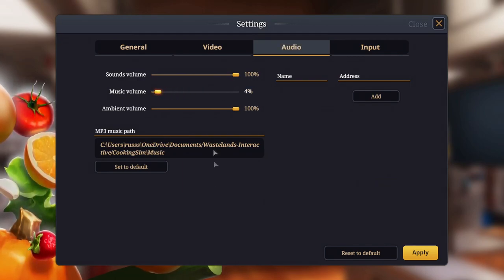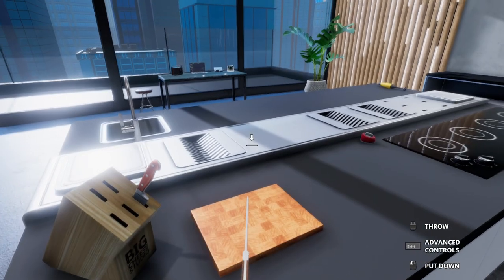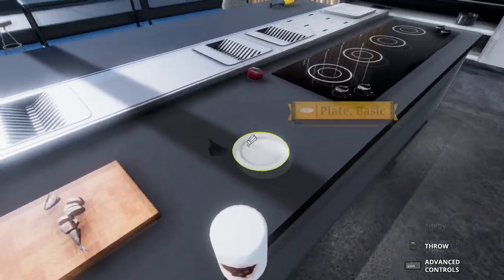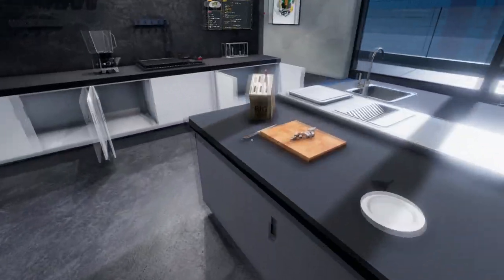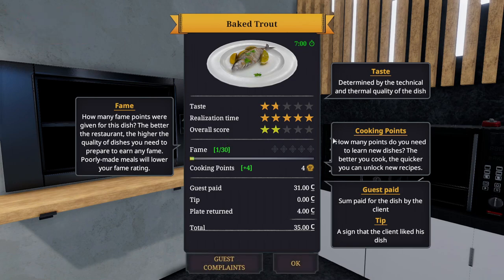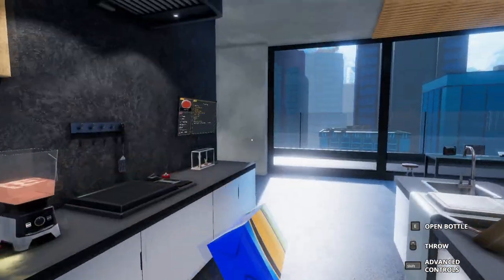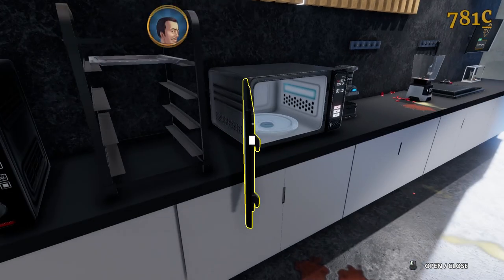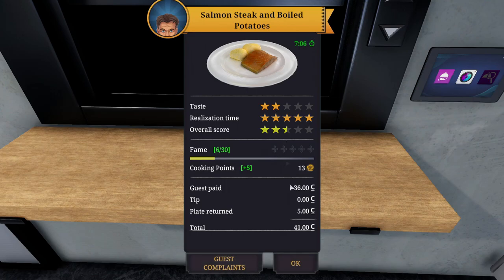A Virtual Kitchen Nightmare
Hi all, hope you enjoy the video!

RAW RAW RAW

Twitch - I like to stream during the day at weekends UK time zone UTC 00:00